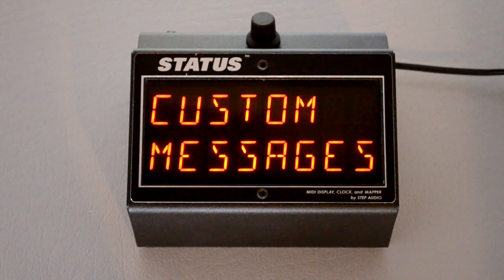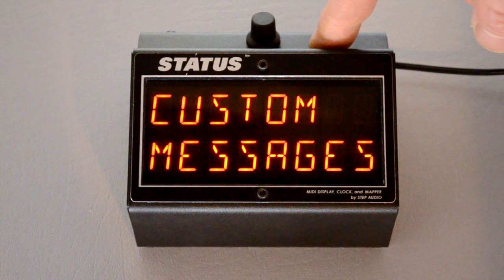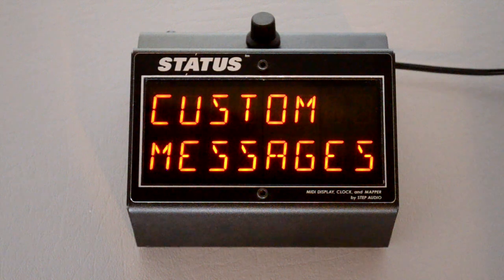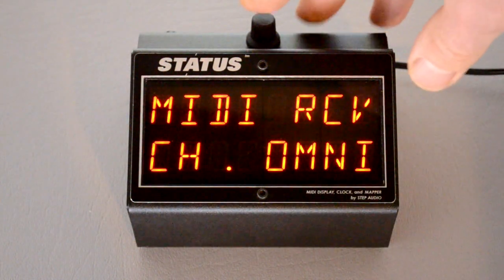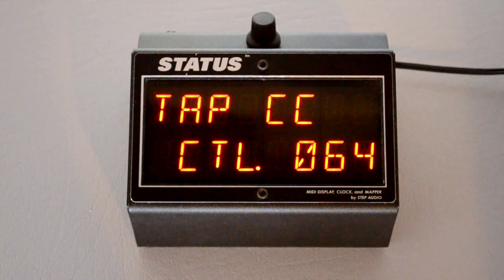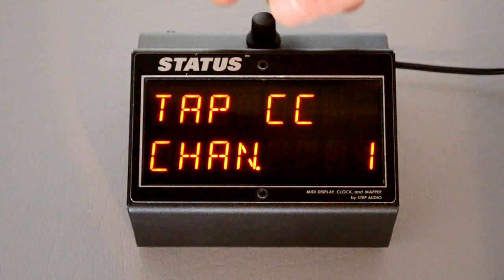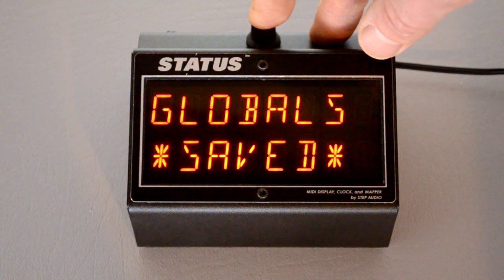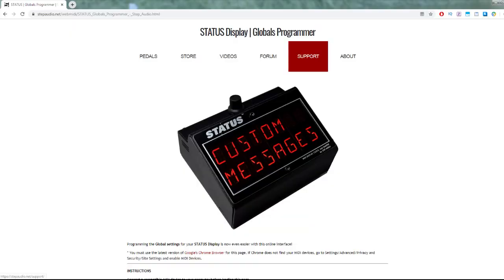STATUS MIDI Display | How to Sync Line 6 pedals to MIDI Clock | by Step Audio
This video shows how to sync Line 6, Behringer, Free The Tone, and T-Rex pedals to MIDI Clock using STATUS, Step Audio's MIDI Display, Clock, and Mapper.

STATUS can send out quarter note Control Changes to sync Line 6 effects with other devices that use MIDI Clock.